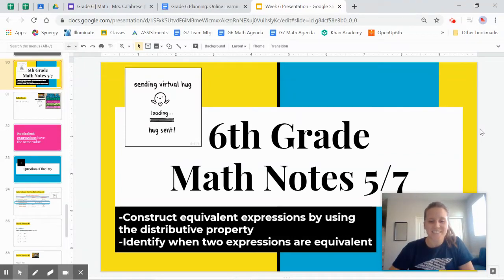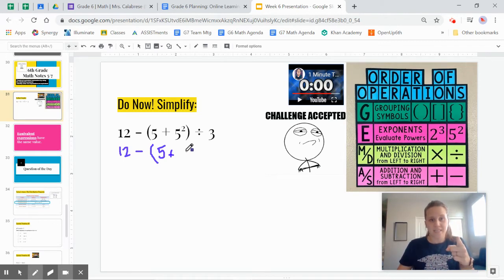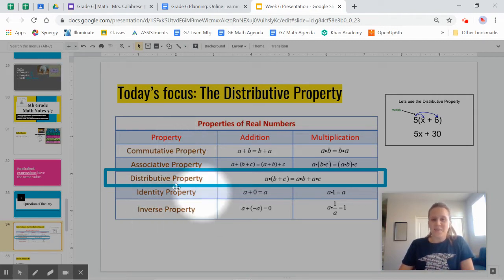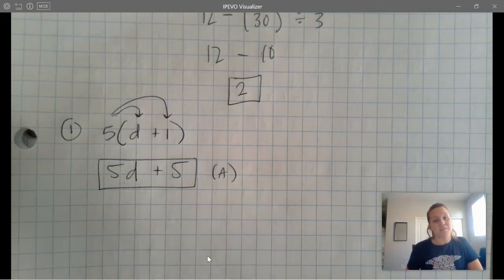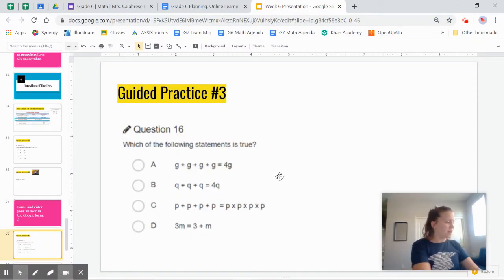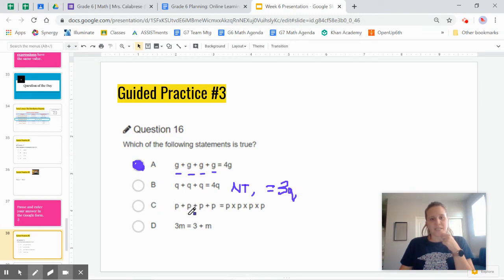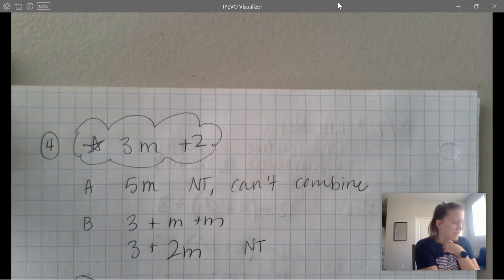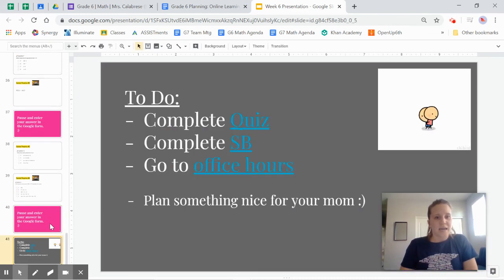Grade 6 | Math | Mrs. Calabrese (May 7, 2020)